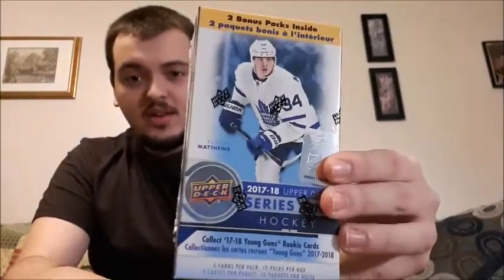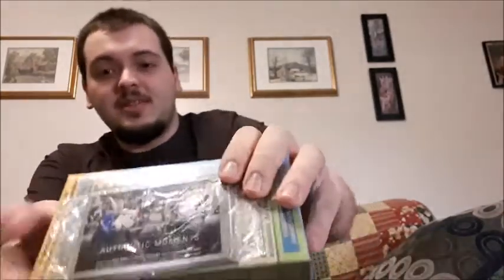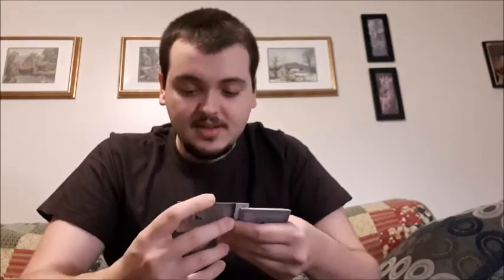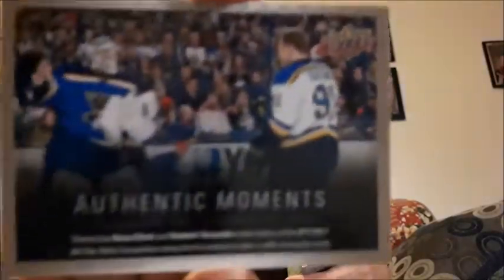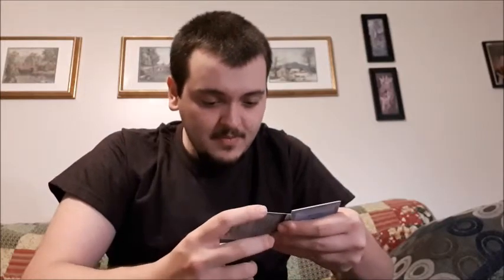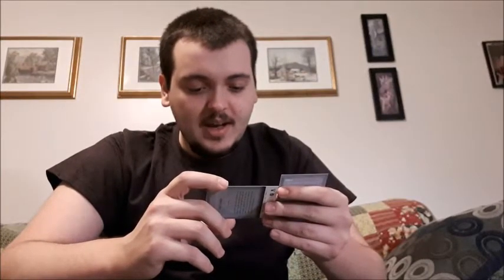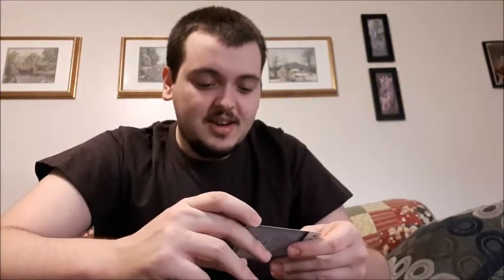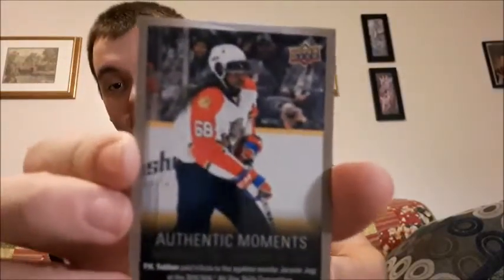GIFT FROM UPPER DECK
Canadian residents can get the complete 6 card set of the 2016 NHL Skills Competition when making a hockey card purchase on the upperdeck online store for limited time. Here is what they look like!